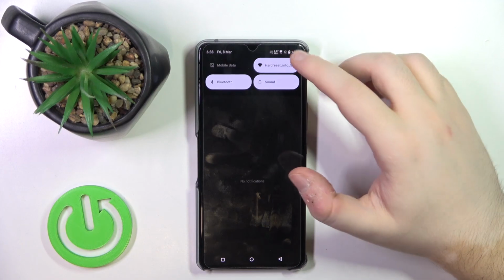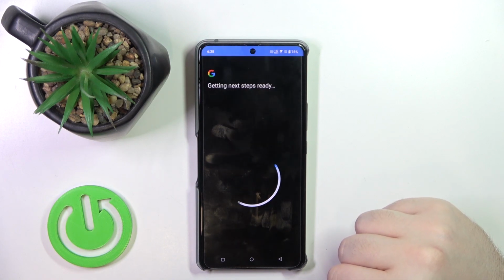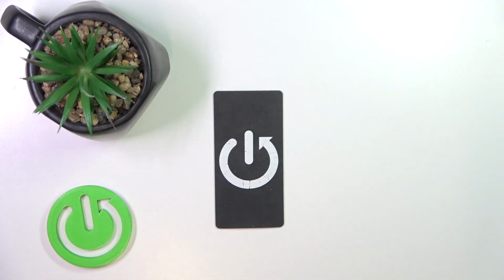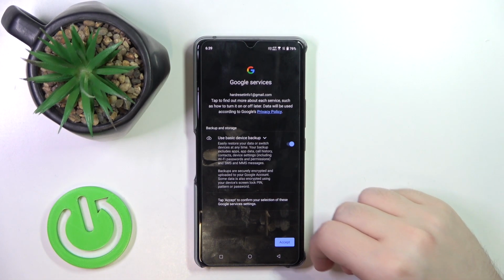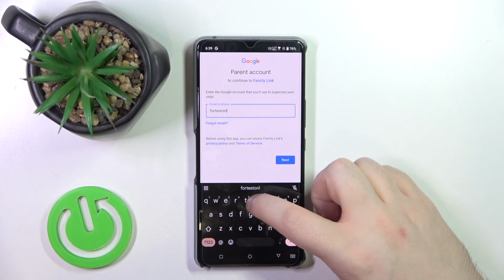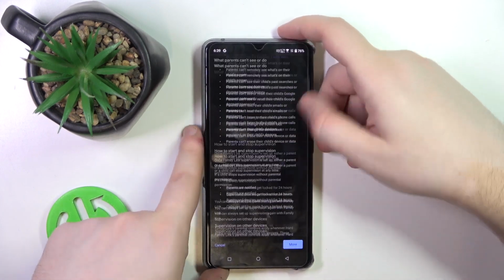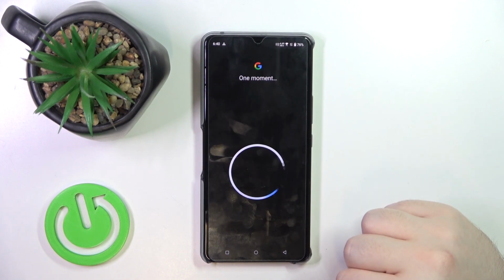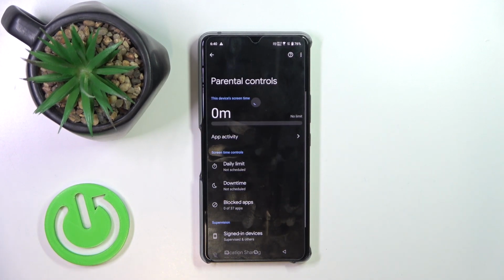How to Set Up Parental Controls on ASUS ROG Phone 8 - Google Family Link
Empower parents with the knowledge to set up comprehensive parental controls on the ASUS ROG Phone 8 smartphone using Google Family Link in this informative tutorial. In this video, we'll guide you through the step-by-step process of setting up and configuring parental controls, allowing you to monitor and manage your child's device usage effectively. From app restrictions to screen time limits, mastering this feature ensures a safe and secure digital environment for your child. Watch now to learn how to set up parental controls via Google Family Link on your ASUS ROG Phone 8 effortlessly and promote healthy digital habits for your family.

How to put the ASUS ROG Phone 8 phone under parental supervision? How to enable parental control on ASUS ROG Phone 8? How to activate parental restrictions on ASUS ROG Phone 8? How to add ASUS ROG Phone 8 phone to Google Family Link?